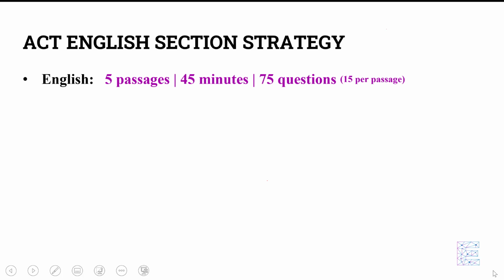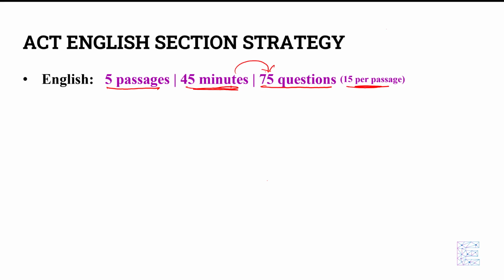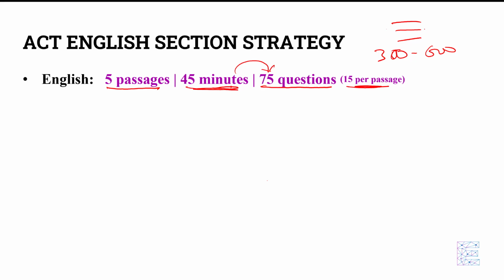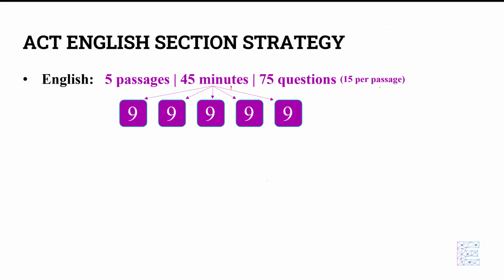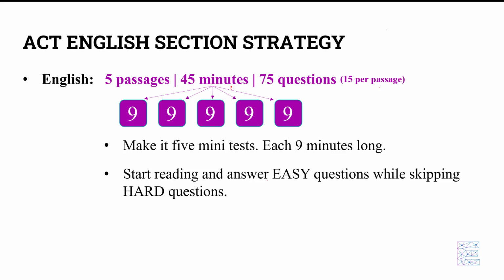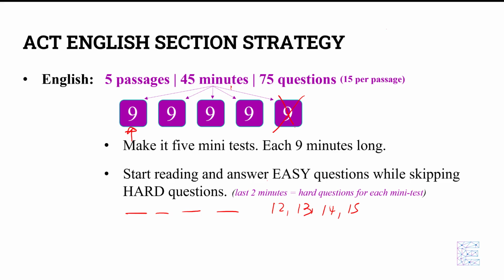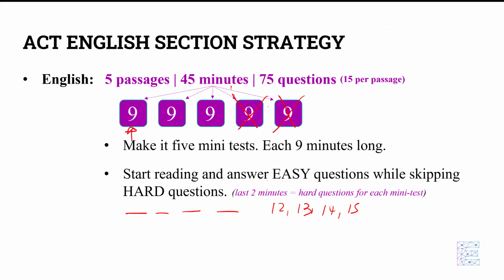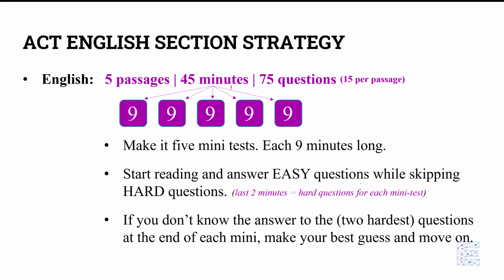ACT English Strategy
Strategies for crushing the ACT English section.